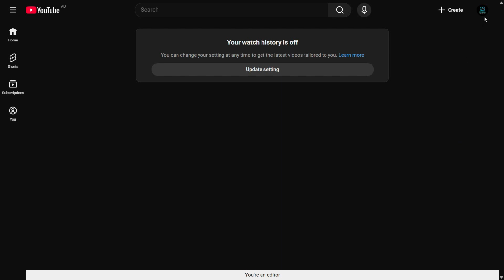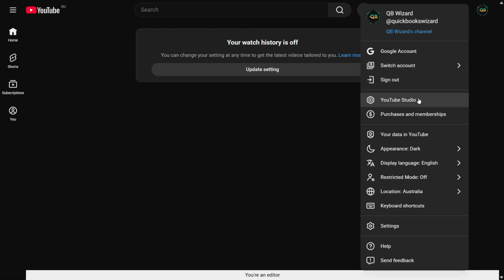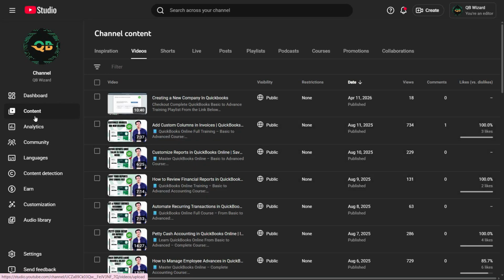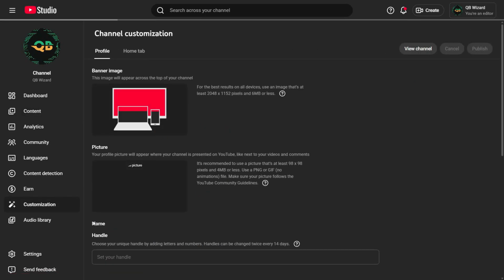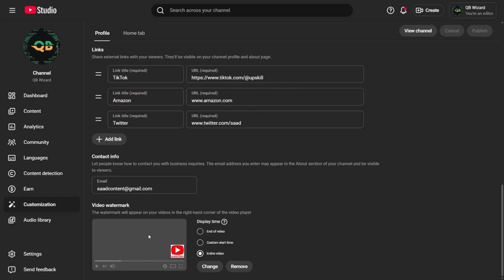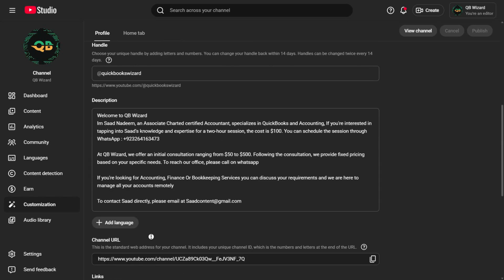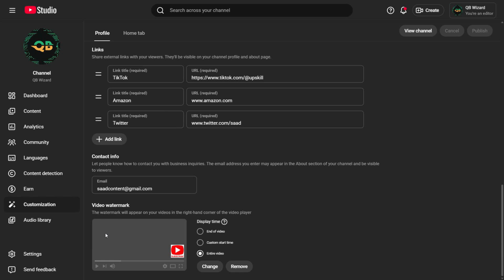How To Add Watermark to YouTube Videos (Full Guide)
Learn how to add a watermark to YouTube videos step by step to promote your brand and increase subscribers.

• add watermark youtube videos
• youtube branding watermark